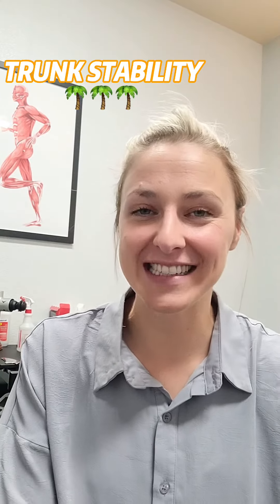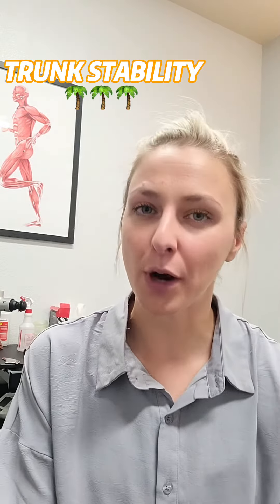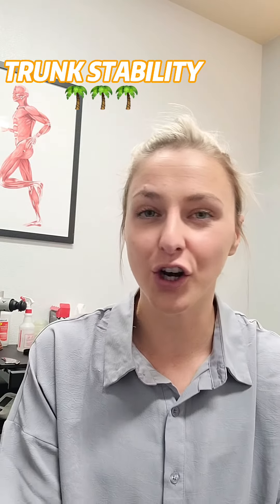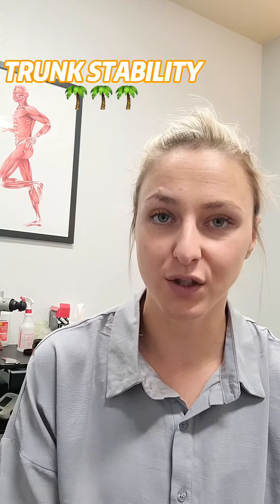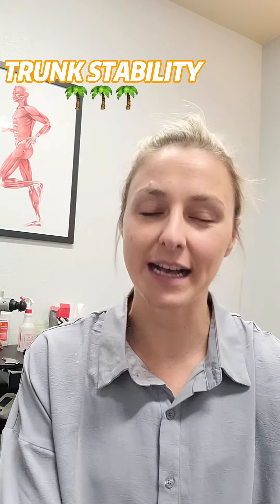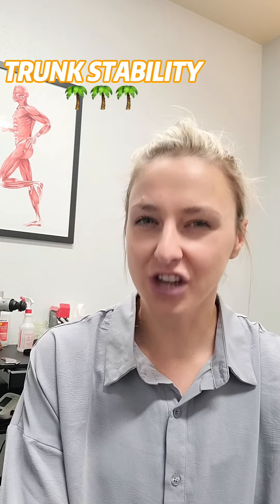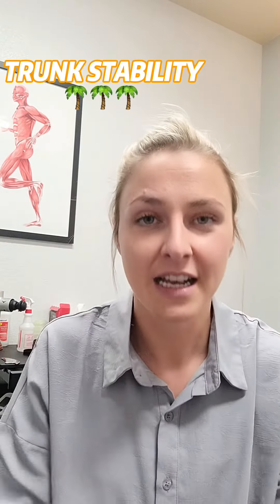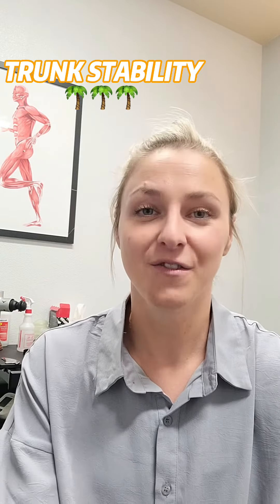Trunk Stability🌴🌴🌴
Build yours by resisting rotation, extension and flexion during dynamic movements!!!

Try these exercises:
1. Stability Ball Stir the Pot
2. Landmine Rotations
3. Cross Body Drags